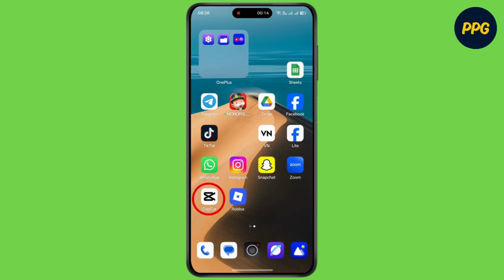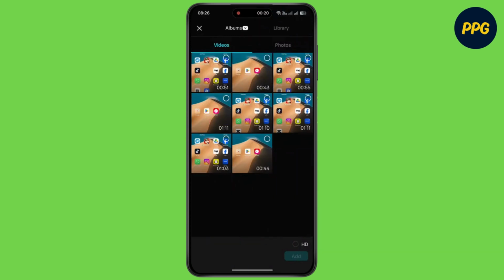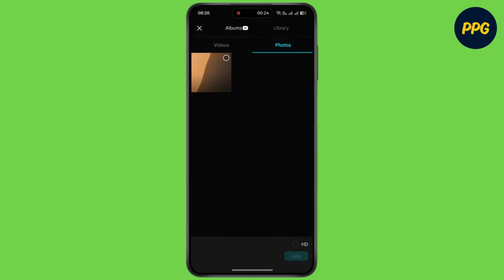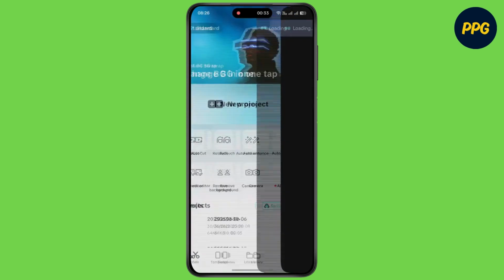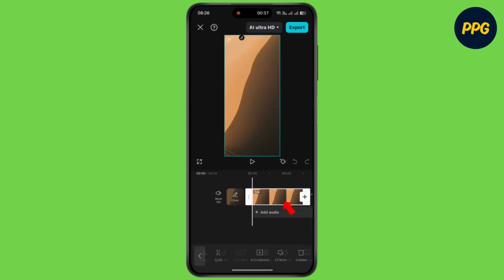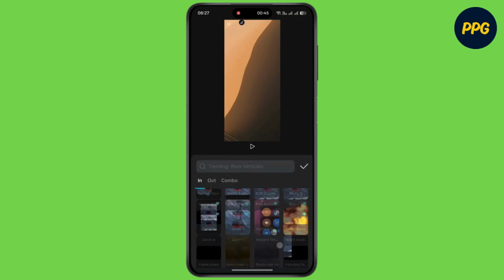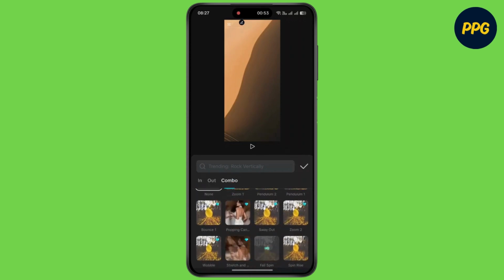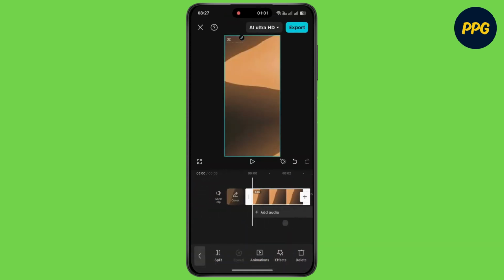How To Make Photos Into Video In CapCut ?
Hello Guys,

Welcome to our comprehensive guide on "How To Make Photos Into Video In CapCut"! If you're looking to transform your static images into dynamic and engaging video montages, this video is for you. We'll show you step-by-step how to import photos, add transitions, incorporate music, apply effects, and export your stunning photo video using CapCut. Whether you're a beginner or looking to refine your CapCut skills, these tips will help you create professional-looking slideshows and visual stories right from your phone.

In this video, we will show:
How to combine photos into a video in CapCut
How to create a photo slideshow in CapCut
How to add music to a photo video in CapCut
How to put multiple pictures into one video CapCut
CapCut photo editing to video tutorial